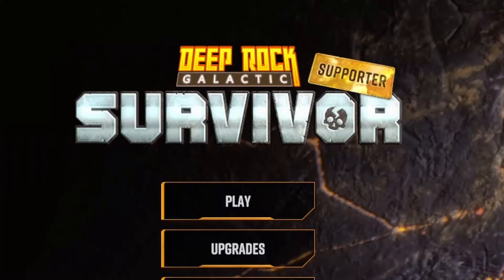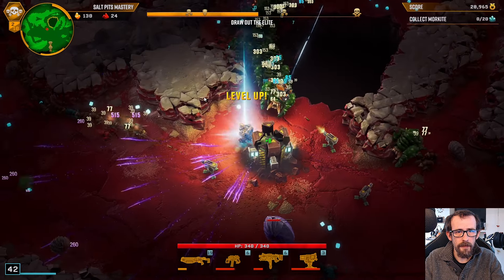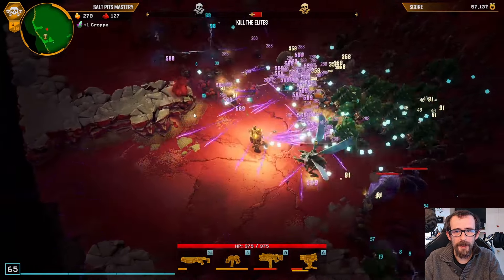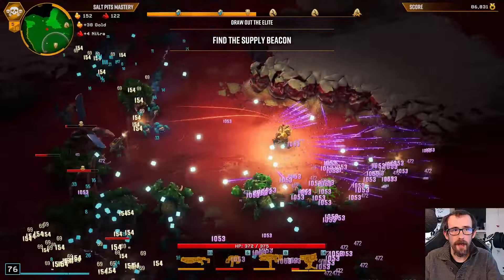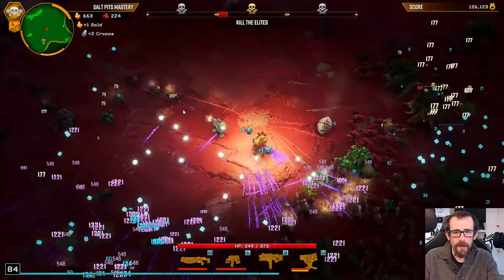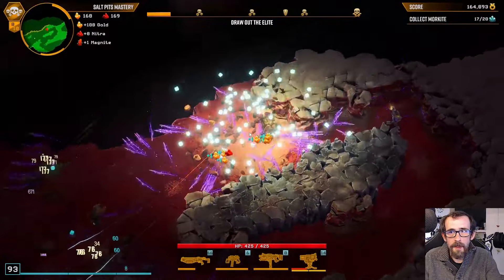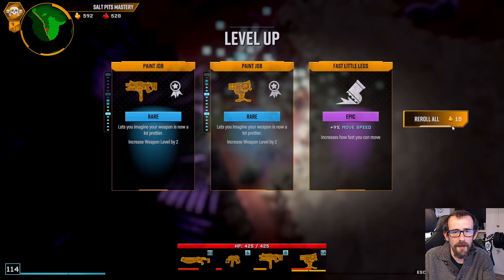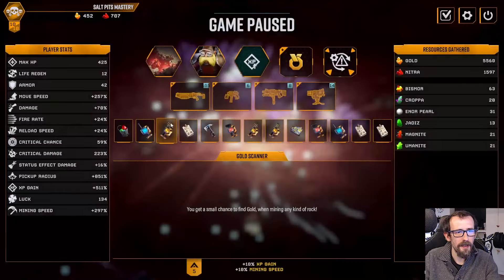250%+ MOVEMENT and MINING make Rocks Like Butter! | DRG:S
All the scanners, only certain artifacts on for run. Silliness ensues.